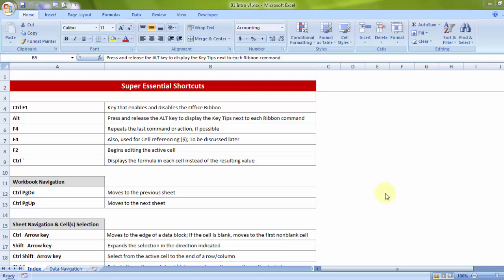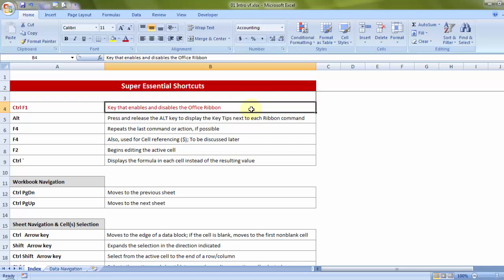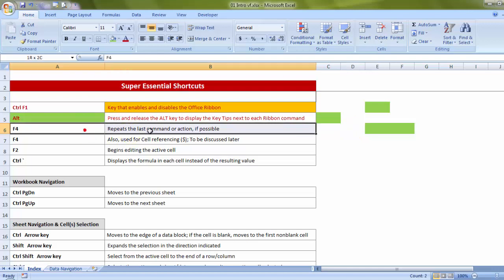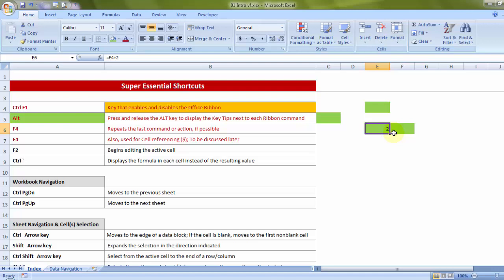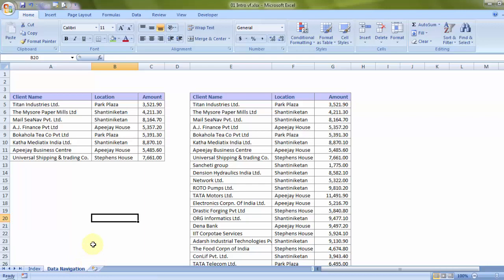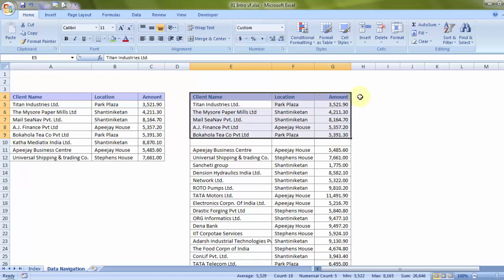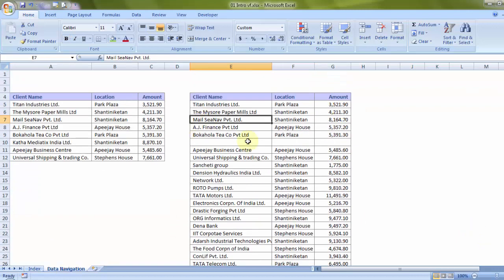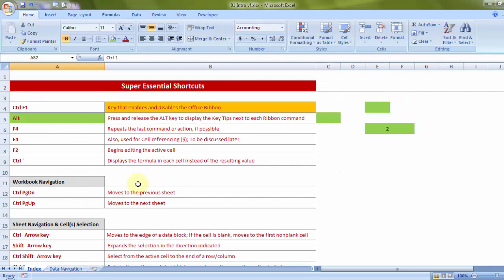Top 20 Excel Shortcuts within 10 minutes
In this tutorial, you will learn 20 must know excel shortcuts to get a hands on excel. This excel shortcuts and tricks will keep your speed up while working on the data.

Following shortcuts are covered in this video:
01:01 Ctrl F1 - Key that enables and disables the Office Ribbon
01:49 Alt - Press and release the ALT key to display the key tips next to each Ribbon command
02:38 F4 - Repeats the last command or action, if possible
03:06 F4 - Also, used for Cell referencing ($)
03:51 F2 - Begins editing the active cell
04:16 Ctrl ` - Displays the formula in each cell instead of the resulting value
05:03 Ctrl PageDown - Moves to the previous sheet
05:10 Ctrl PageUp - Moves to the next sheet
05:59 Ctrl Arrow Key - Moves to the edge of a data block; if the cell is blank, moves to the first nonblank cell
06:22 Ctrl A - Selects the entire worksheet/data array depending on active cell selected
07:21 Ctrl Shift Arrow Key - Select from the active cell to the end of a row/column
Shift Arrow Key - Expands the selection in the direction indicated
08:23 Ctrl Spacebar - Select the entire column(s) in the selected range
08:35 Shift Spacebar - Select the entire row(s) in the selected range
08:53 Ctrl + OR Ctrl Shift = - Insert Row/Column/Cell
09:10 Ctrl - - Delete Row/Column/Cell
09:18 Ctrl C; Ctrl V & Ctrl X
09:32 Ctrl 1 - Actives "Format cells..."